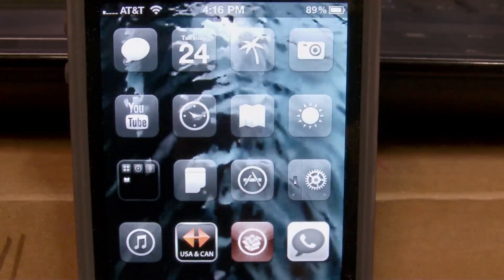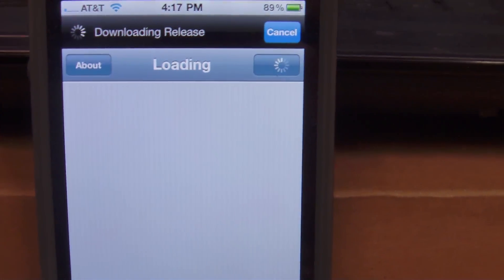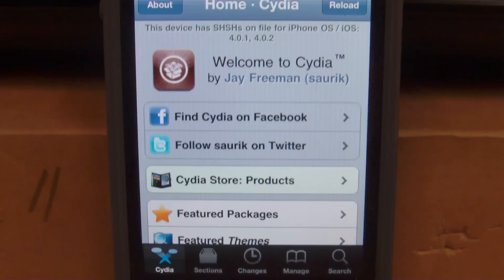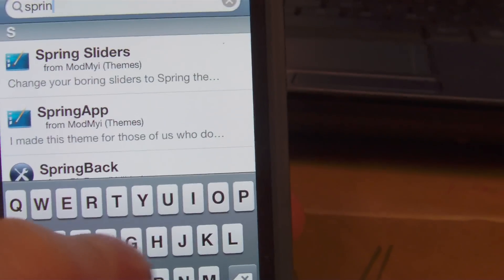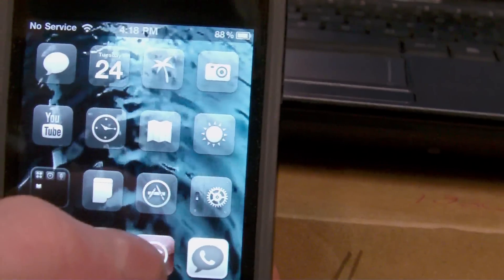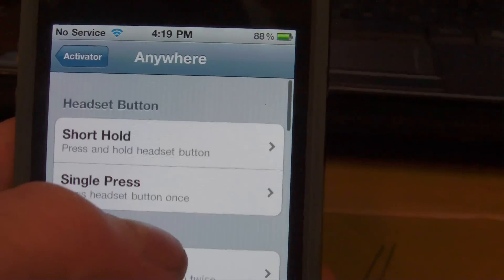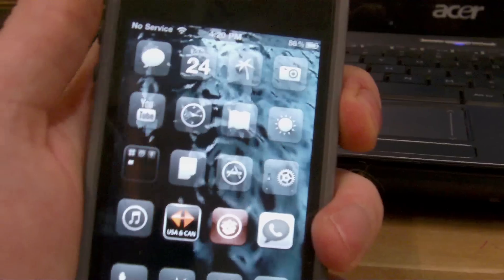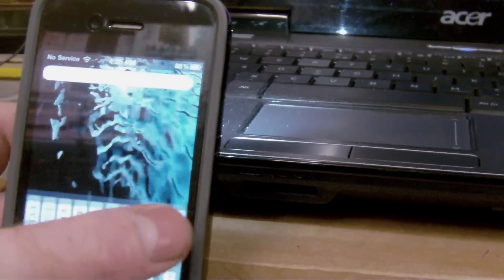iPhone 4 Tweak NEW!! Springflash!!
This is an easy and effective way of using your iPhone 4 as a Flashlight without even turning it on!!!